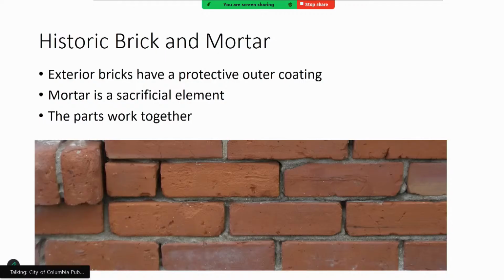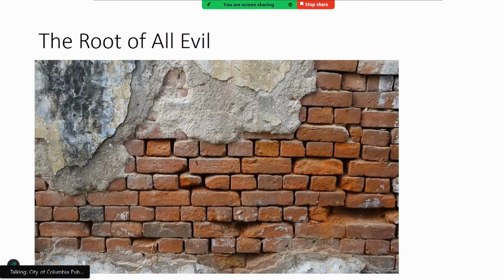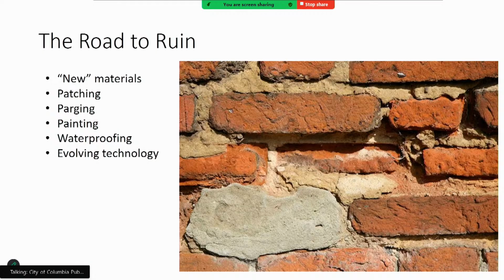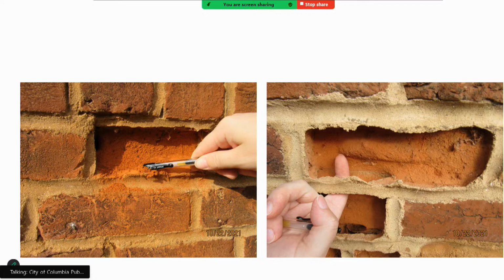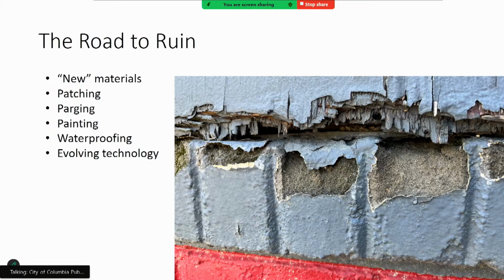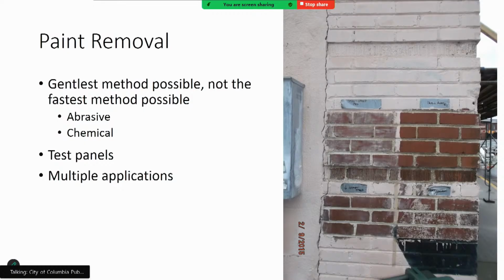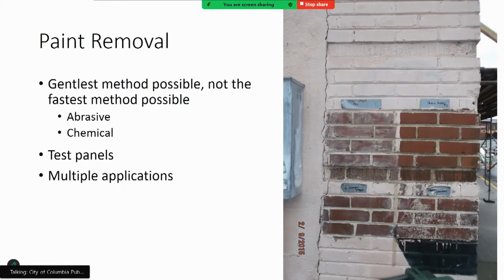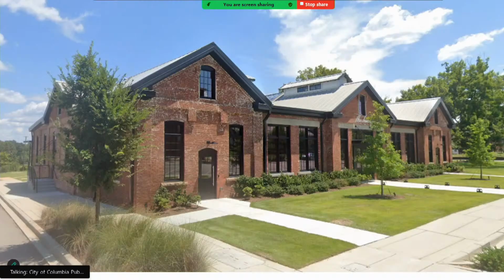Design/Development Review Commission | September 18, 2025